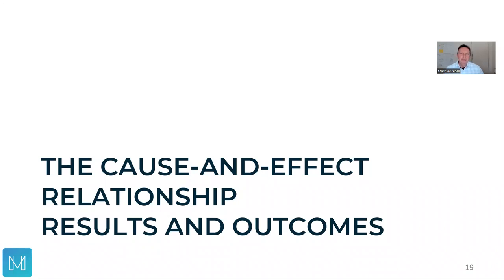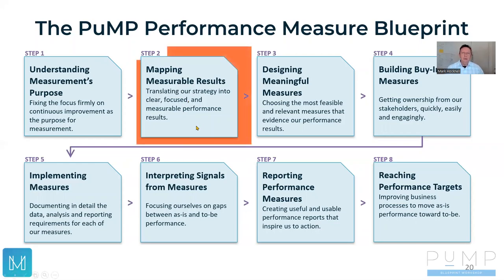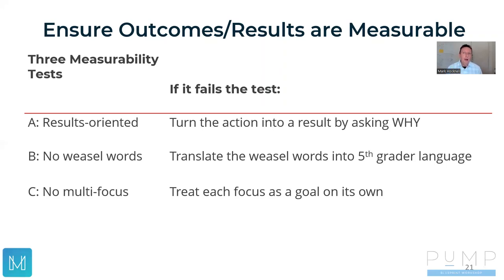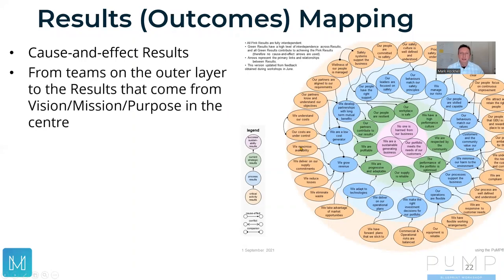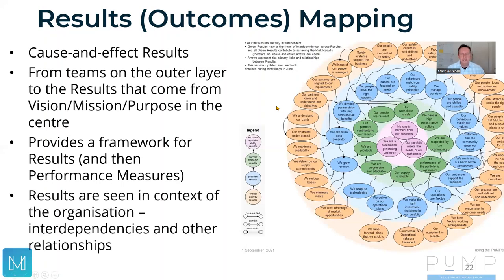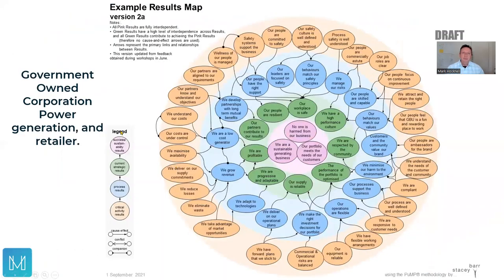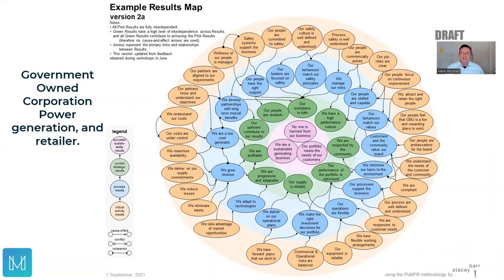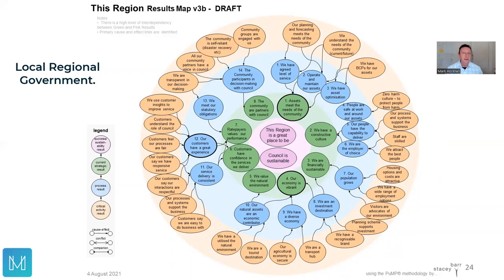Results Mapping Cause and Effect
Discussing the development of Results Maps (PuMP step 2) using the measurability tests and the cause and effect relationships between results and understanding performance.